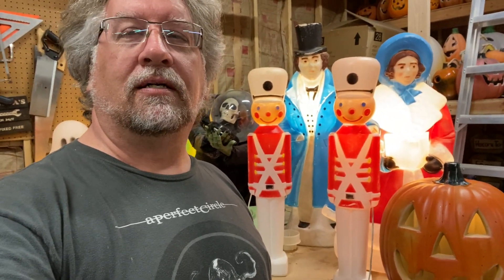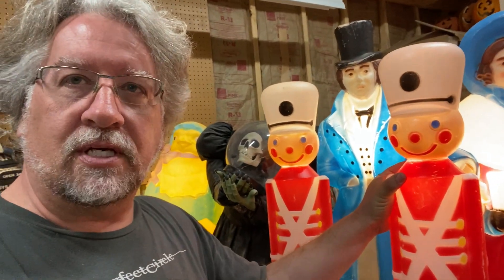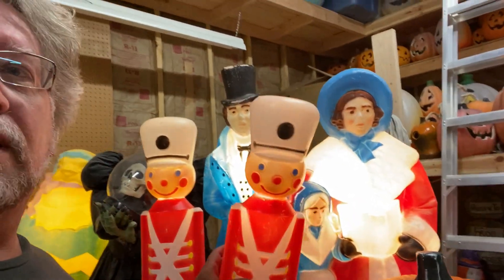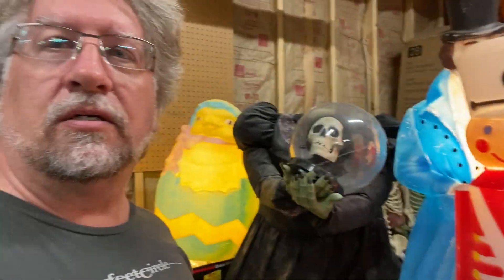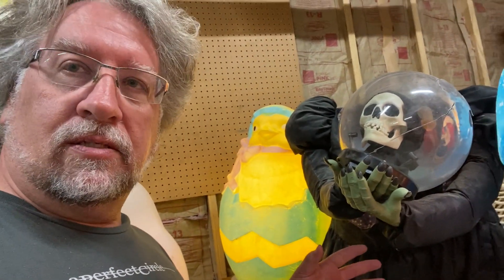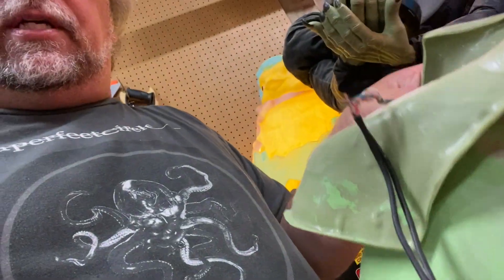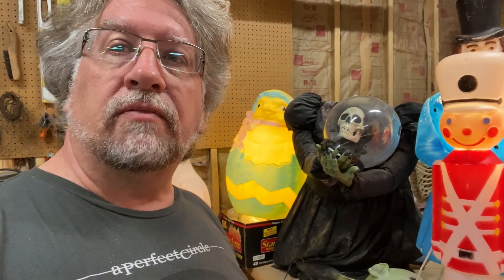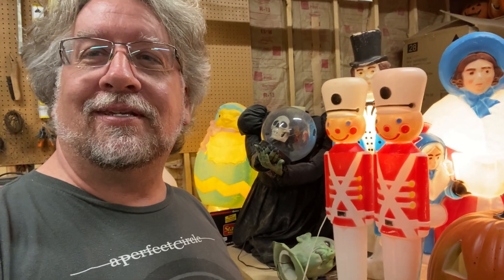Blowmold Discussion... Because There's No Wrong Time to Talk About Blowmold!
This clip was filmed in the workshop at Frog Acres after we had scored several at an outdoor swap meet. Filmed in July 2022, this was never posted on Facebook. Just a little fun and silliness.